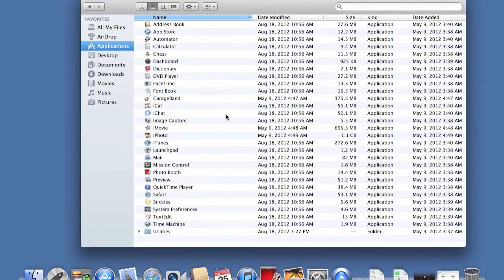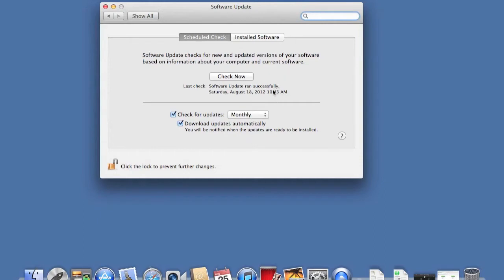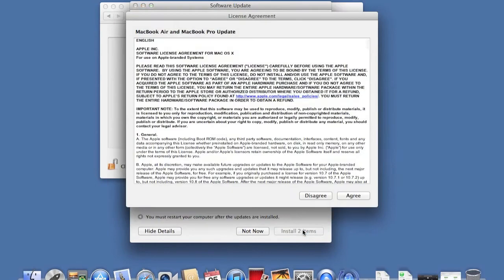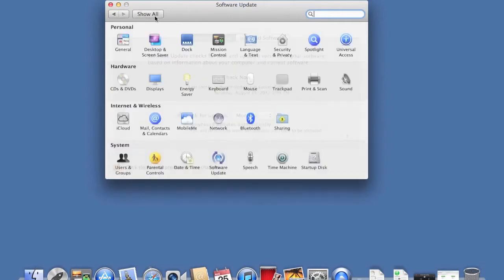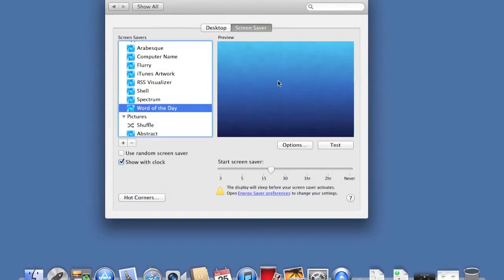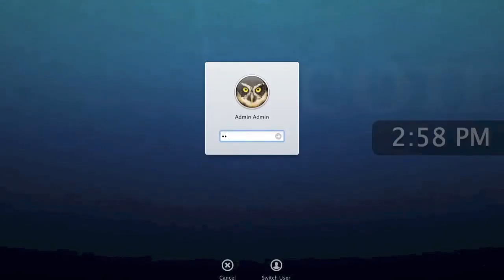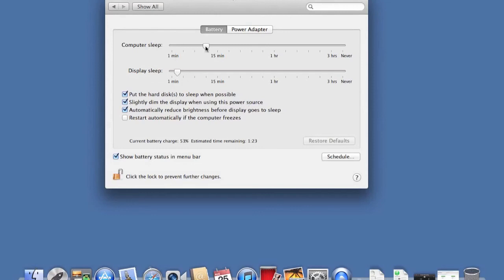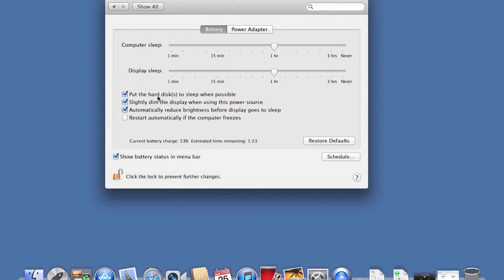OS X Understanding Applications Part 2